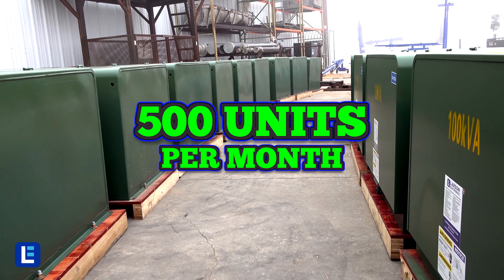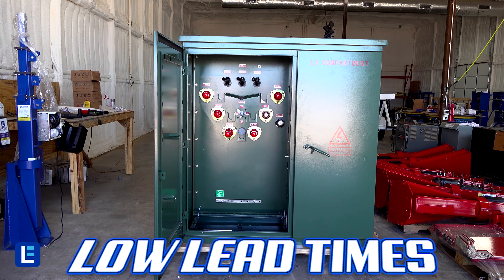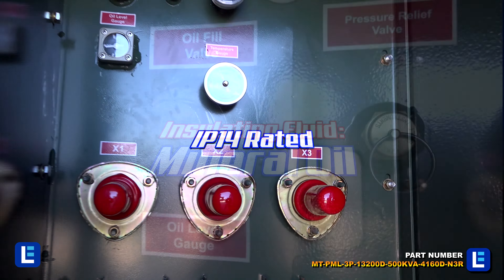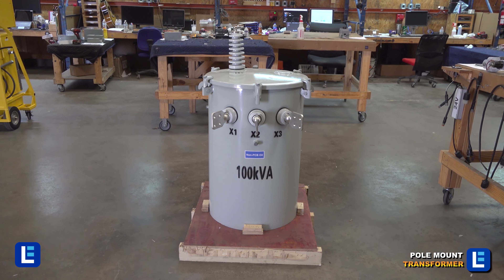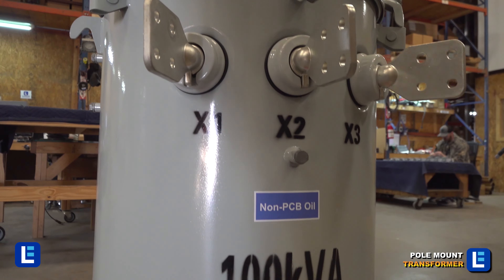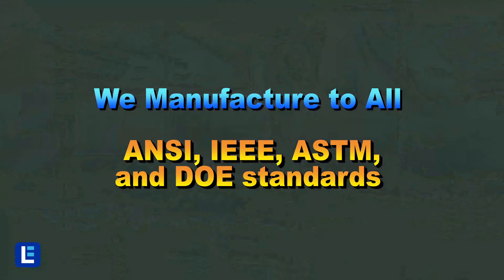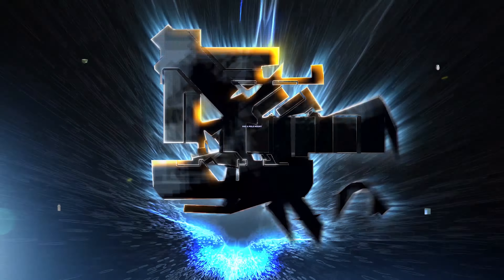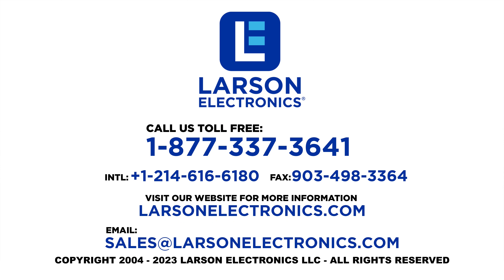Pad Mounted Liquid Filled Distribution Transformer - 500 UNITS Per Month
Liquid Filled Pad Mounted Transformer Capacity:

Larson Electronics has a manufacturing capacity of liquid filled transformers of up to 500 units per month.

Liquid Filled Pad Mounted Transformer Compliance:

The MT-PML & MT-UPM series of medium voltage liquid filled pad mount and overhead distribution transformers comply with the below standards set forth by the listed Association’s requirements. Purchased and manufactured components are evaluated to Larson Electronics LLC Quality Control Management system per ISO 9001:2015